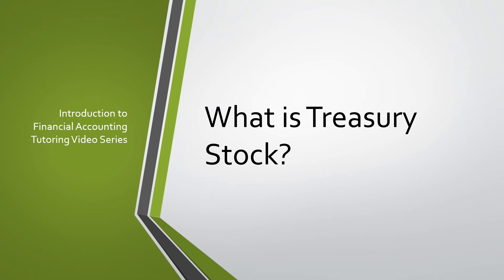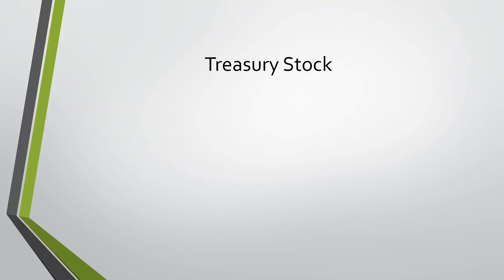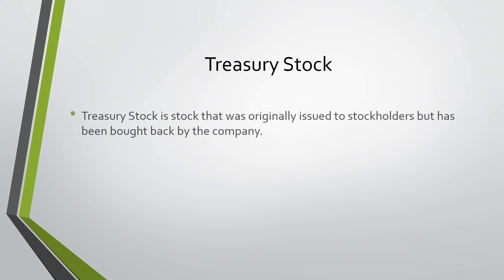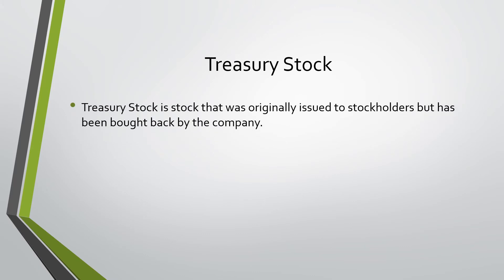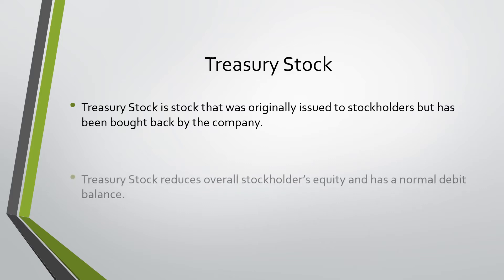What is Treasury Stock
This video explains what treasury stock is and why we have it. This topic can be found in chapter 10 of the textbook.